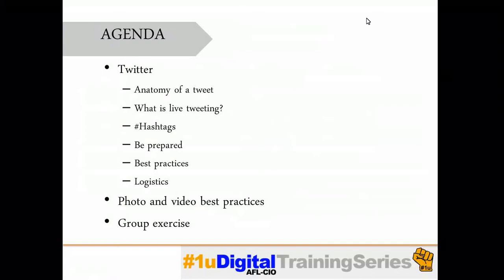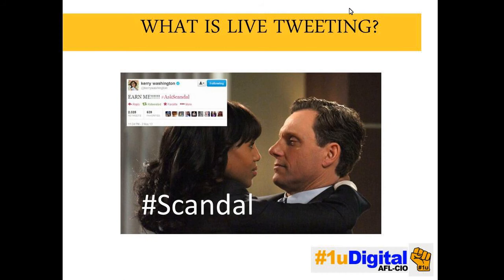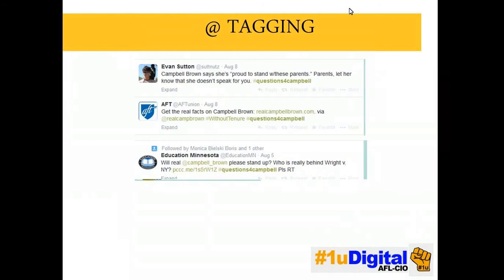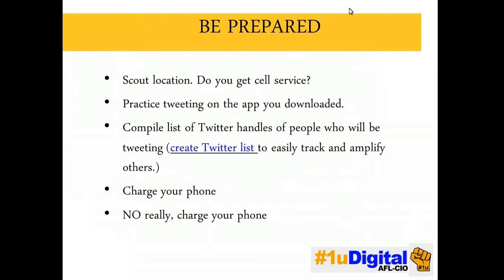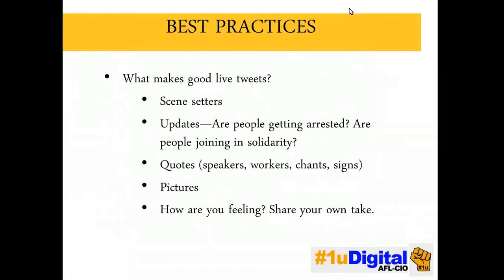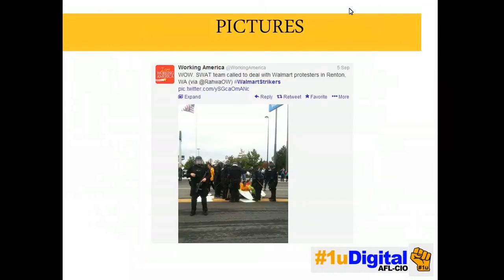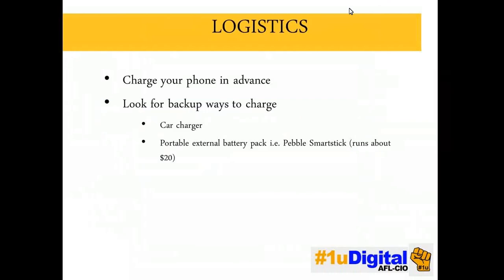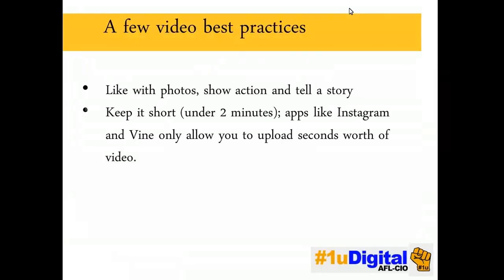1u Digital Training: How to Livetweet an Event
Twitter can be a great tool to share the story of an action or event, especially when you want to tell your story even when all your supporters aren’t able to participate firsthand. Livetweeting event takes skill, Ninja-like hand-eye coordination and a few handy tips from our trainers.

Trainer: Cathy Sherwin, Midwest Field Communications Coordinator, AFL-CIO